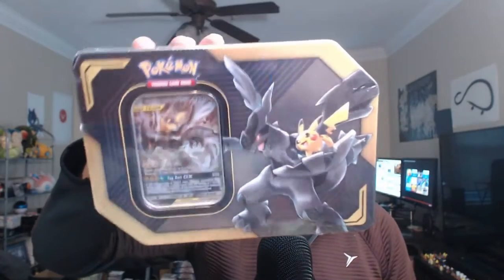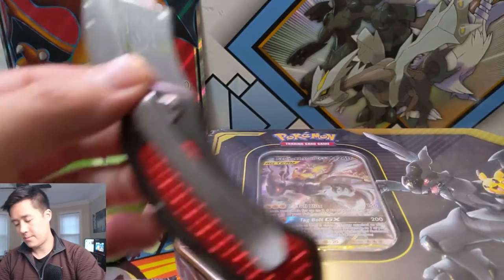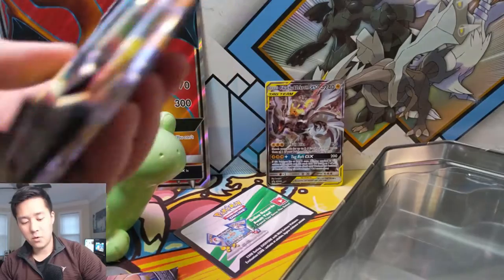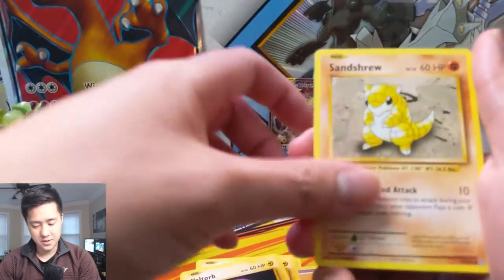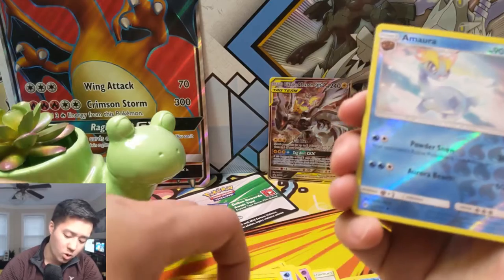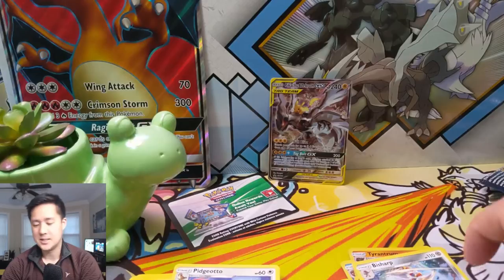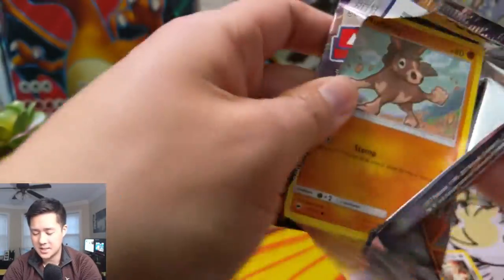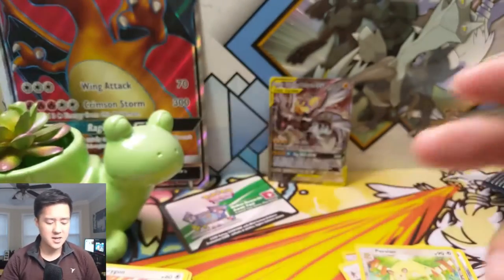PikaRom! Pokemon TCG Opening Another Pikachu Zekrom Tin!